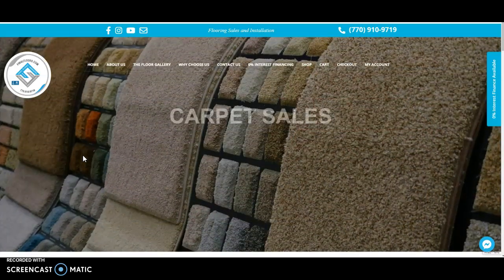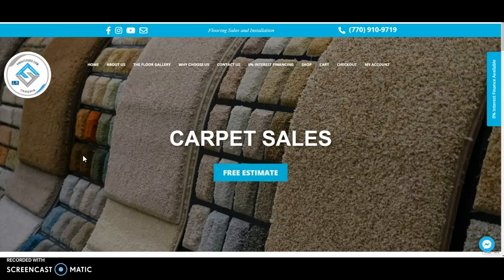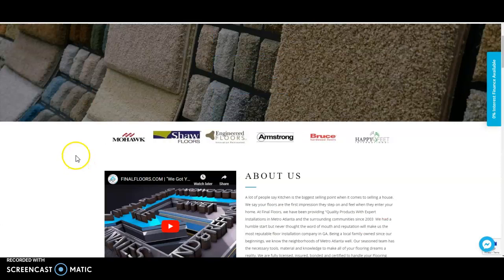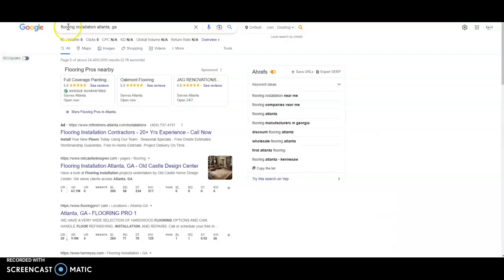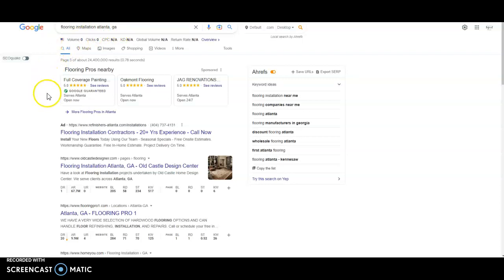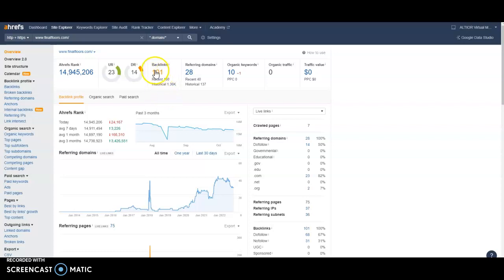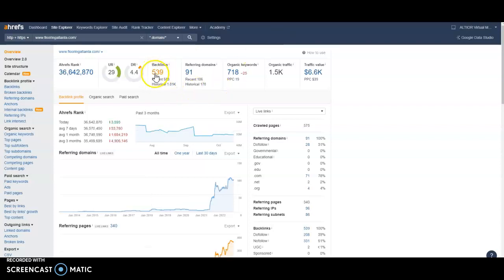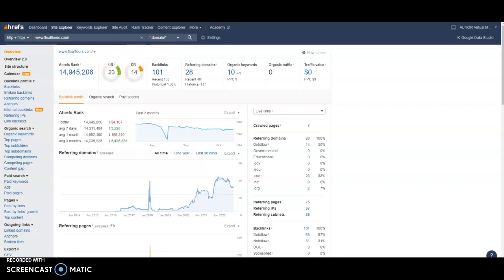Final Floors, Floor Contractor Atlanta, GA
Brittany, a digital marketing warrior from Leads to Legend, reviews the online presence of Final Floors and how they can rank at the top of Google and strengthen their website with some quick tips and tricks!

"Level up your digital legacy. and reign over your competition."